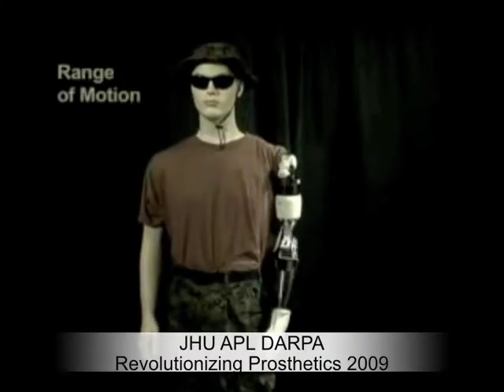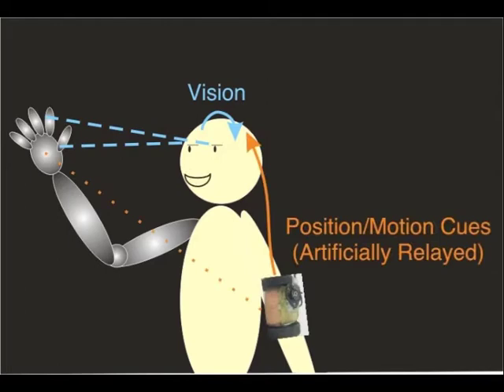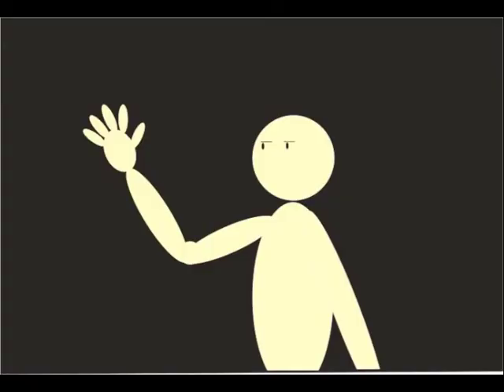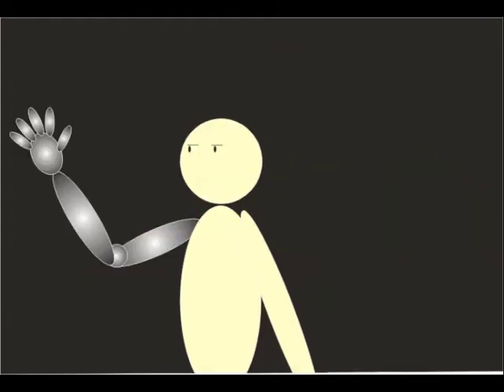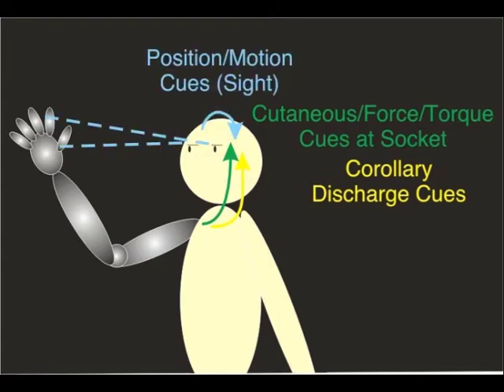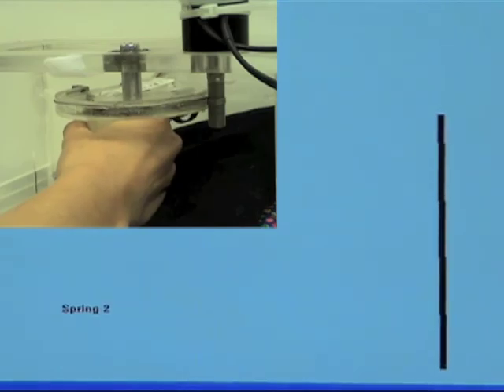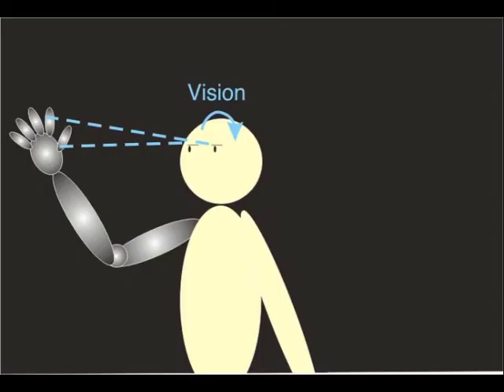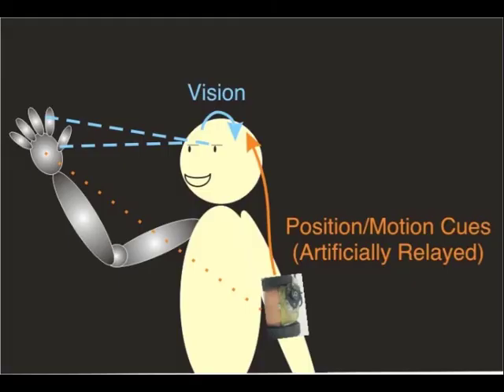Perception of Springs with Visual and Proprioceptive Motion Cues: Implications for Prosthetics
Supportive Video for:

N. Gurari, K. J. Kuchenbecker, and A. M. Okamura, "Perception of Springs with Visual and Proprioceptive Motion Cues: Implications for Prosthetics", IEEE Transactions on Human- Machine Systems, vol 43, Issue 1, pp. 102-114.